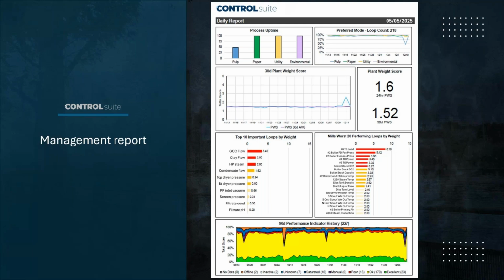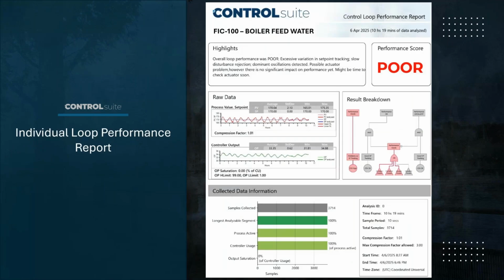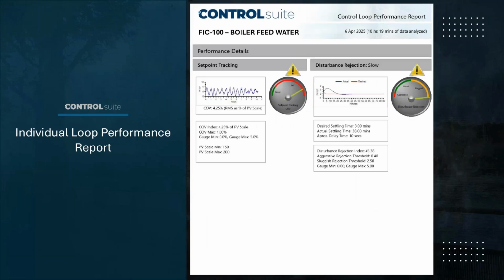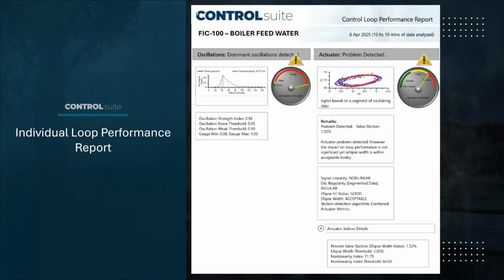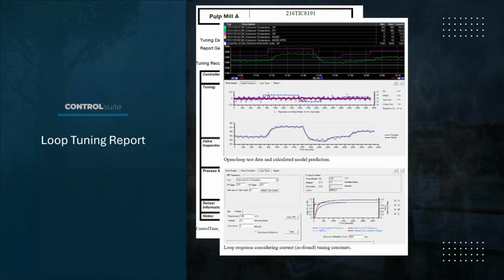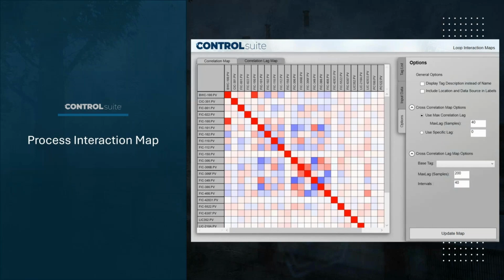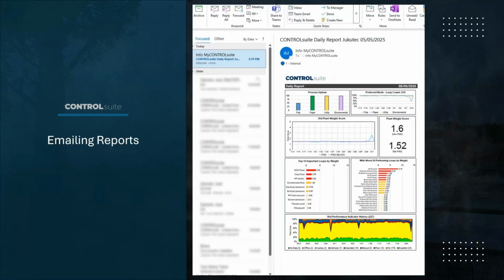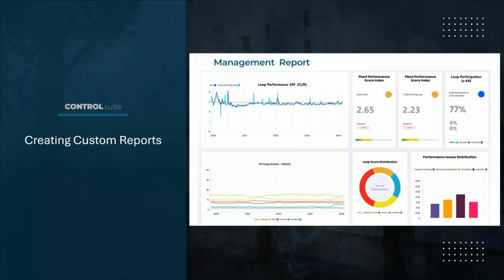Tailor made reporting examples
With CONTROLsuite reports, the possibilities are endless - from detailed individual control loop performance reports to global corporate-level summaries and everything in between. You decide what, when, and how you receive your reports.